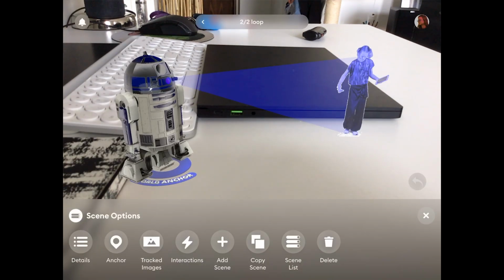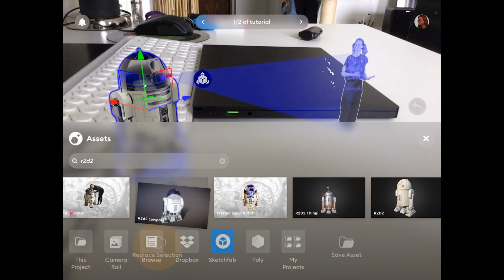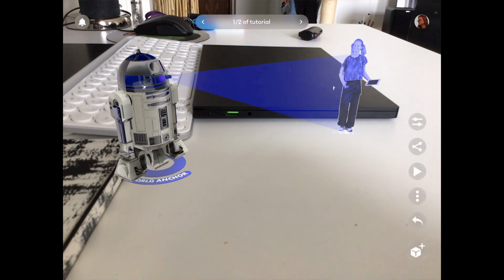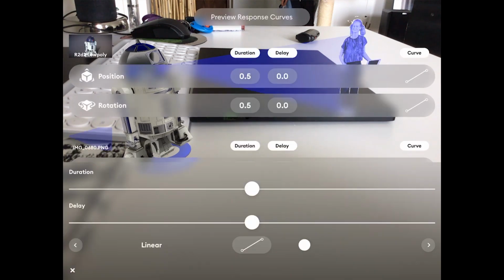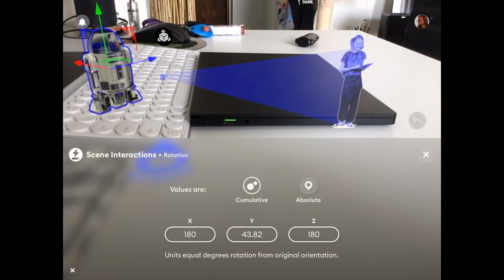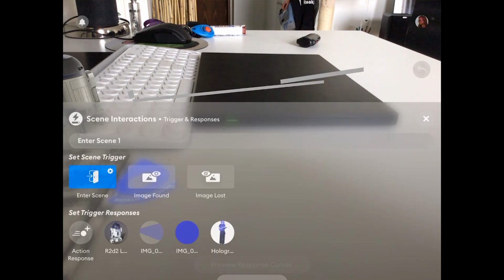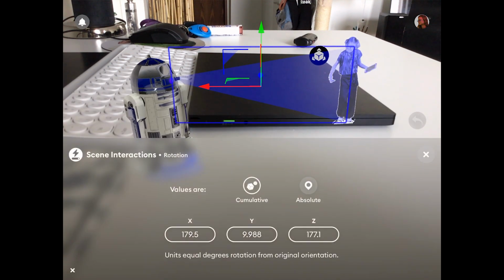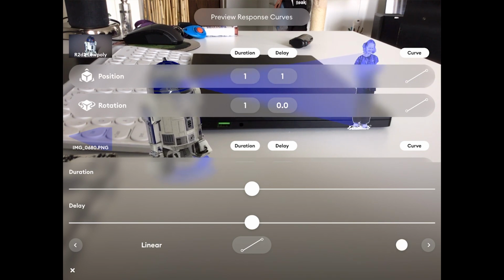AR Design Tips: Create Looping Augmented Reality Animations with Static Assets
Hi, this is Maria from Torch and I’m going to show you how to build an AR app with a looping animation using only static assets (not rigged/animated) and 2D files. With the Torch AR visual design environment, it’s fast and easy to create dynamic augmented reality animations using only an iOS device and common creative assets.

Try out this AR app I made in the Torch Viewer, just click or scan this link on any iOS device with ARKit.

In this tutorial, we will use Torch to layout an AR scene using 2D and 3D assets, copy the scene and assets for fast design iteration, and then animate the objects using an Enter Scene interaction and some looping logic.

Additionally, I'll show you how to make your animations silky smooth using delay, timing, and curves settings. Using the Edit Curves menu we can preview, manage, edit, and delete interactions in your scenes.

Inspired to try your own AR animations? Download Torch AR today – free in the Appstore.
Torch.app/download

Reach millions of users with Web AR + Torch Publish, Powered by 8th Wall